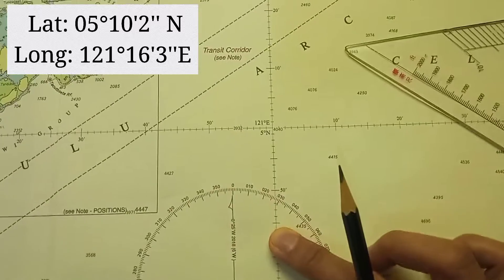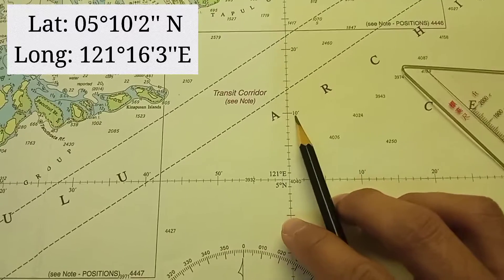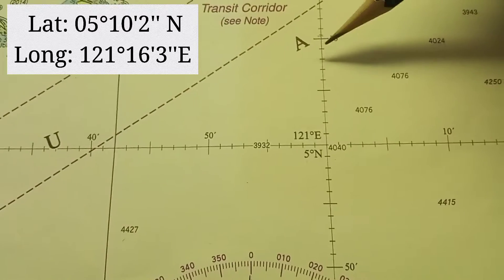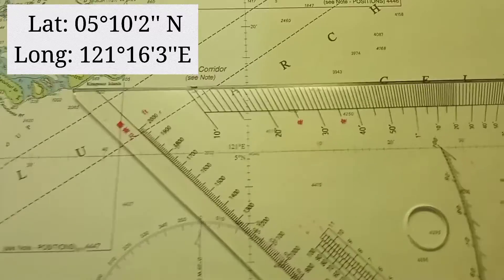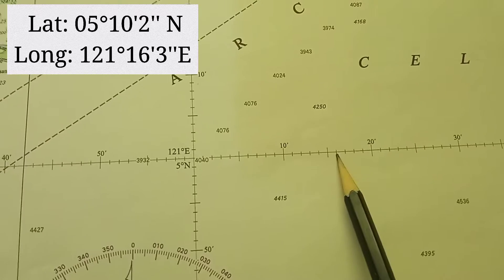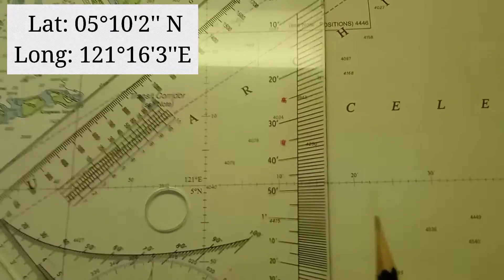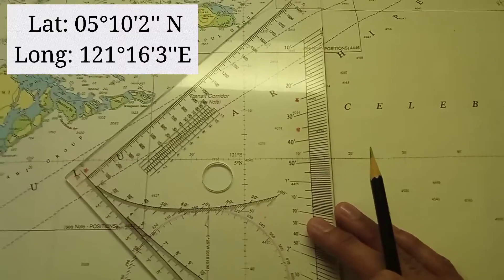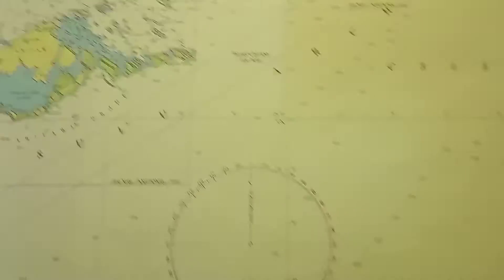HOW TO PLOT SHIPS POSITION ON A CHART USING LATITUDE AND LONGITUDE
It is important to monitor the ships position time to time. So this video will help you of how to plot ships position on a chart.